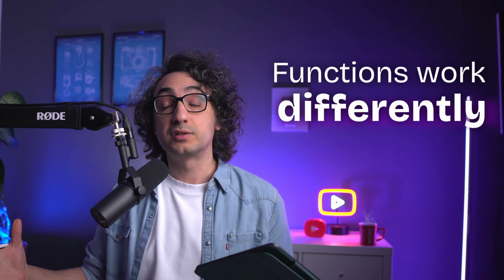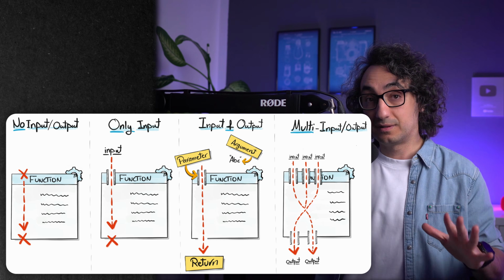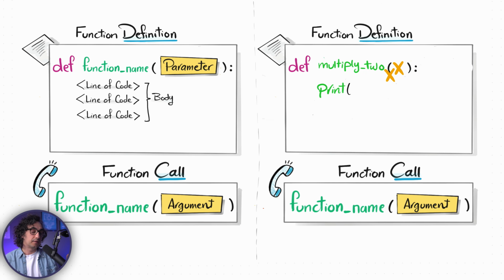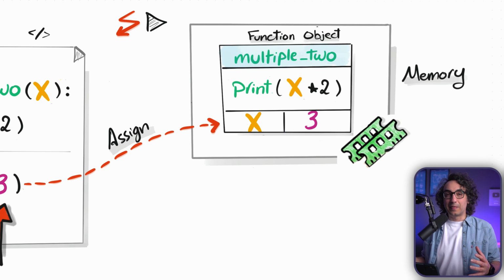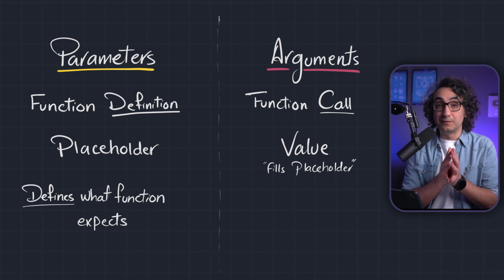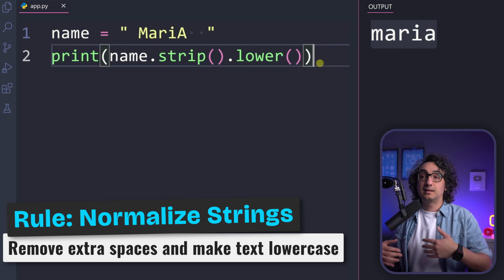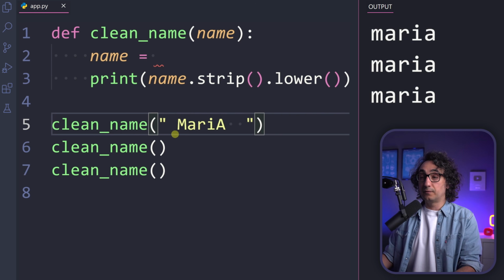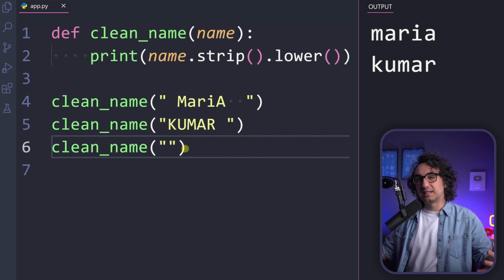Python Parameters vs Arguments (Explained Visually) | Python Course 40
Visually explained what Python parameters and arguments are, how they work inside functions, and how values flow during function calls using simple sketches and real code examples.

0:00 Function Inputs and Outputs
2:00 Parameters vs Arguments
3:53 How Python Passes Arguments
6:22 Parameters and Arguments in Python